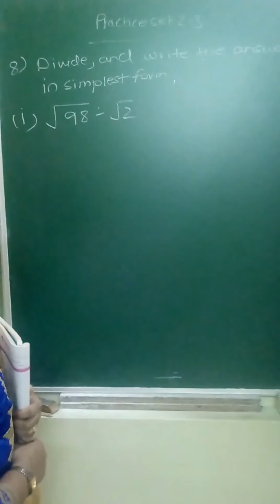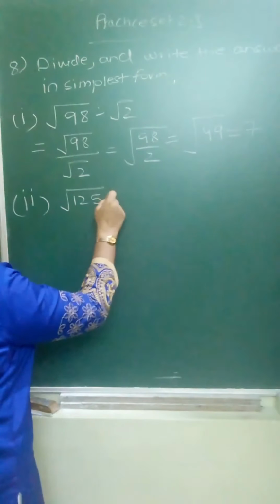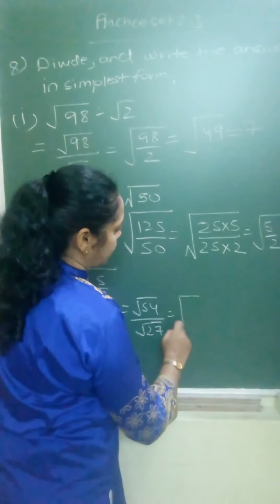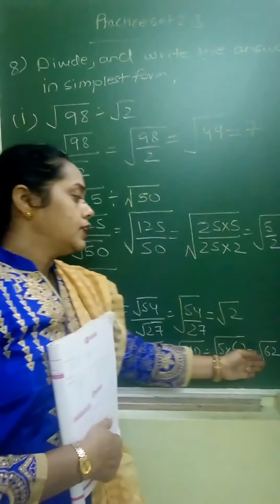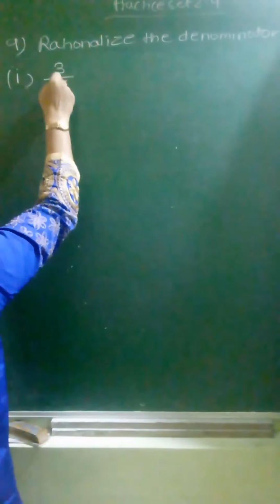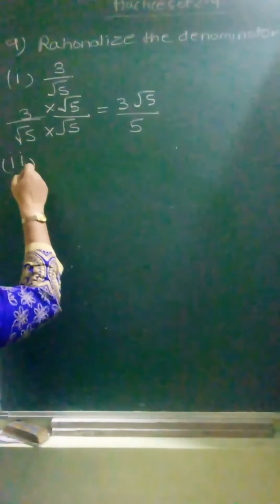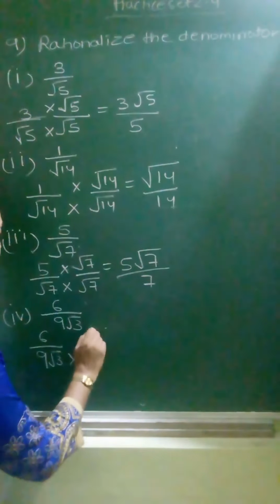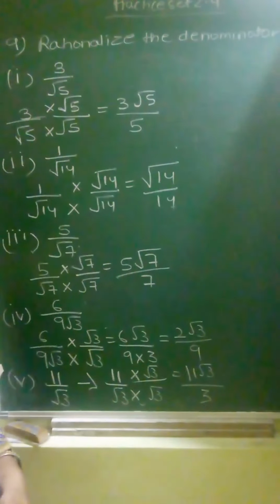Surds 4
Division and rationalisation of surds